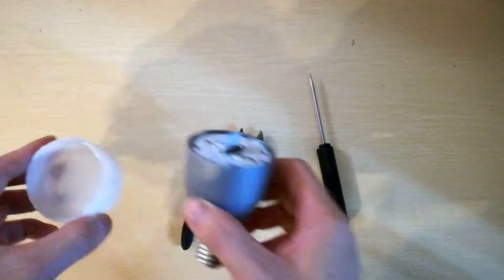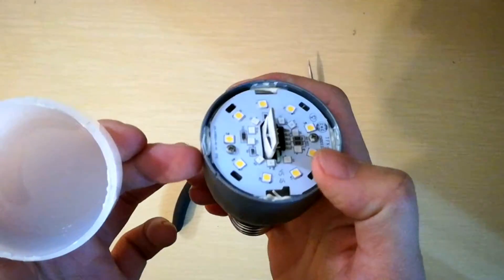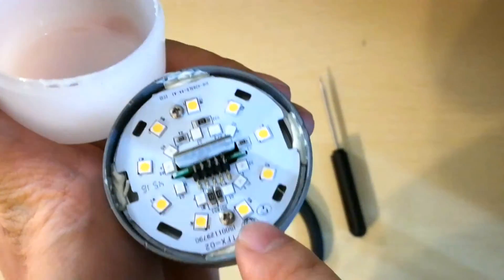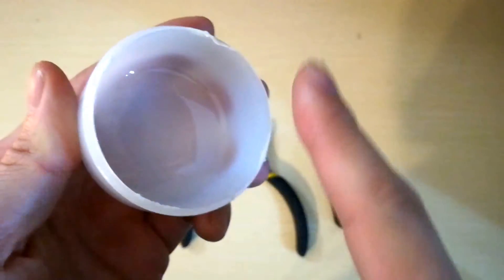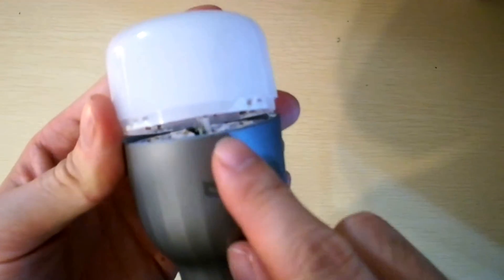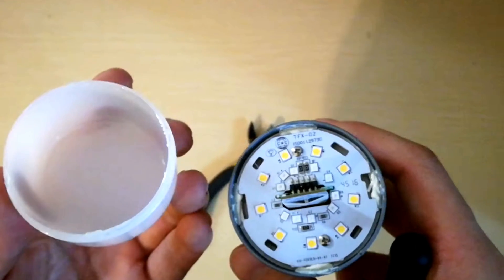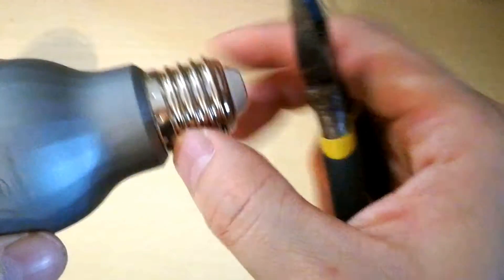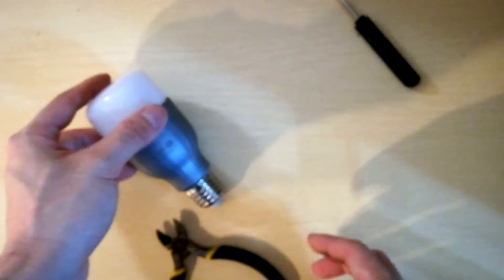How to open a LED bulb without destroy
use tools to open a led bulb like opening the door, you have to have the right keys!
8， IKEA Ledare 600 Lumen, 8.6 Watts LED Dimmable Globe Clear Light Bulb Review：